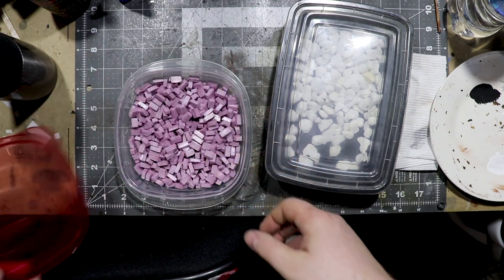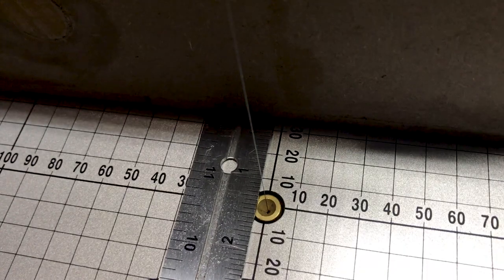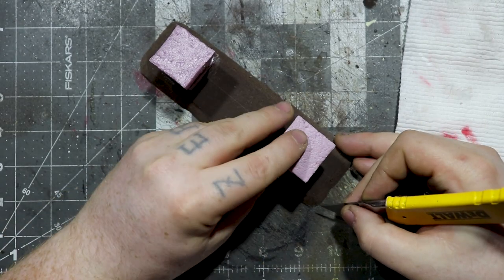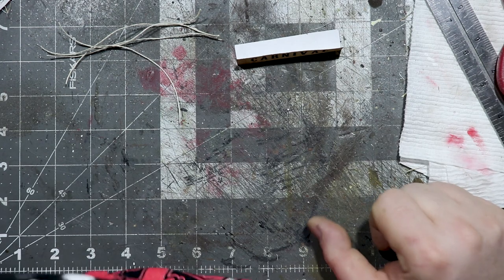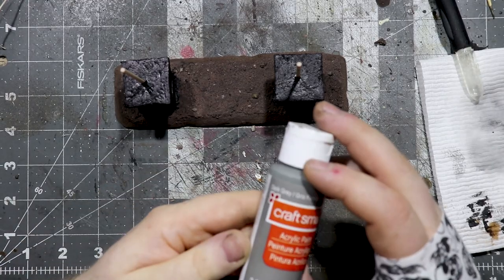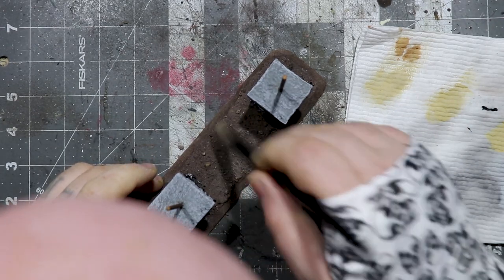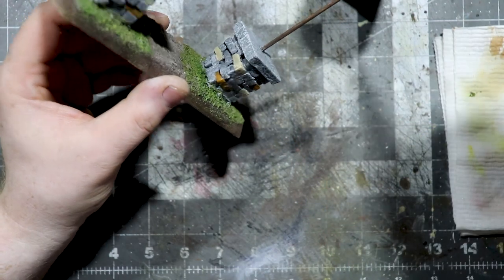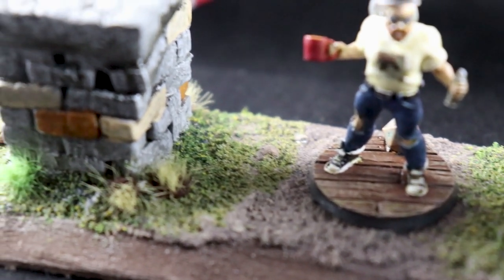🚩Carnival Gate For D&D and Tabletop Gaming🚩 | Cursed Carnival Part 6 | (TheDungeonMattster #27)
Hey guys! We are nearing the completion of our Cursed Carnival! What better to go with an amusement park than a gate to get into it? Nothing...actually. This is a simple project that can be completed in a day, maybe two depending on dry times.

The Wild Die Podcast, Badrabbittt, Josie Easton, Cheryl Lowe, Nathan Rameaka, John Meyers, Crafts and Minis, Jeanette Briggs*

Because of you I can continue to do what I'm doing! Cheers!

*Newcomer this month!